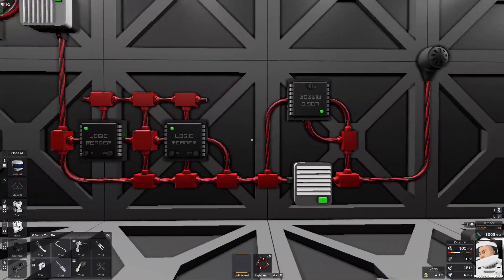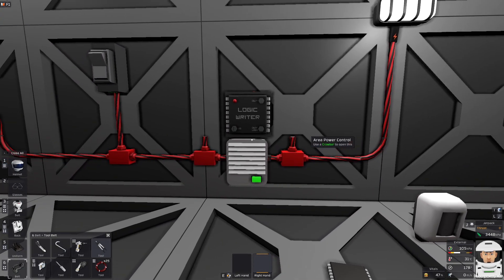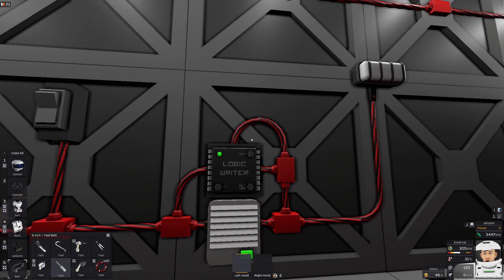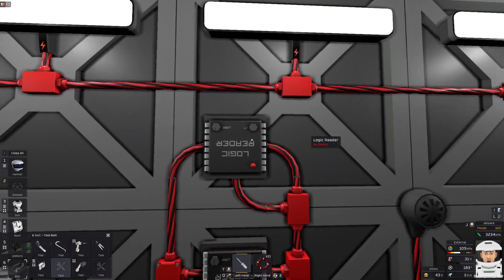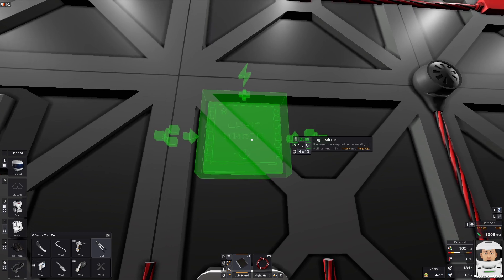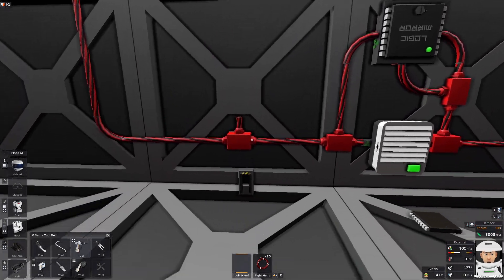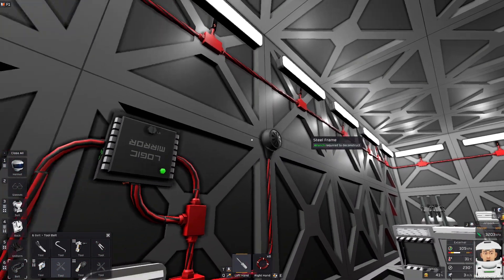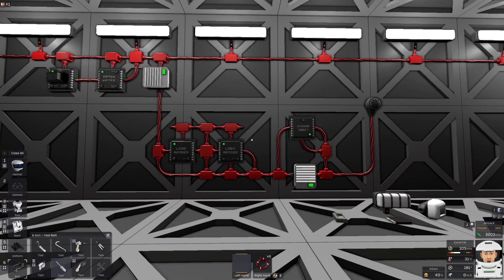Stationeers Tutorial Logic Mirror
Stationeers puts you in control of the construction and management of a space station to run by yourself or online with your friends. Inspired by Space Station 13, complex atmospheric, electrical, manufacturing, agriculture, and gravitational systems require your thought and management at all times!